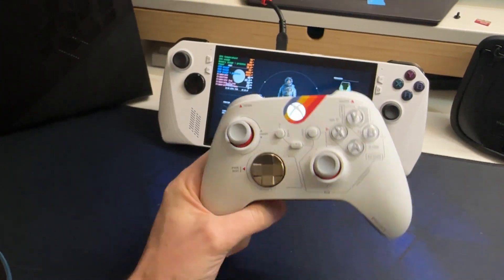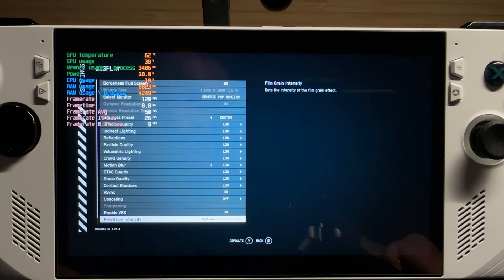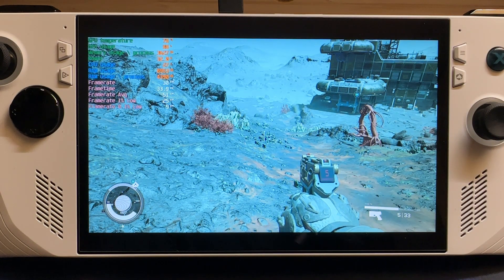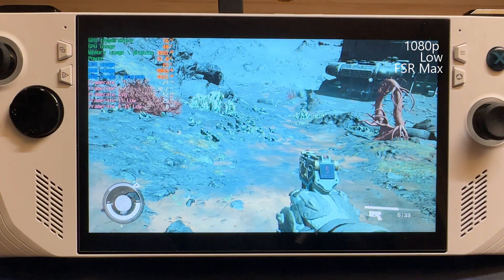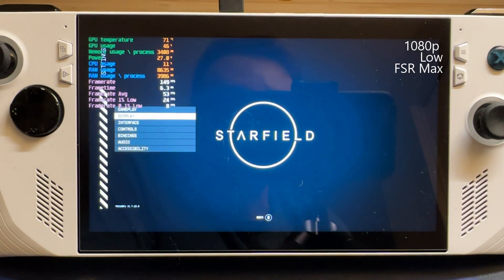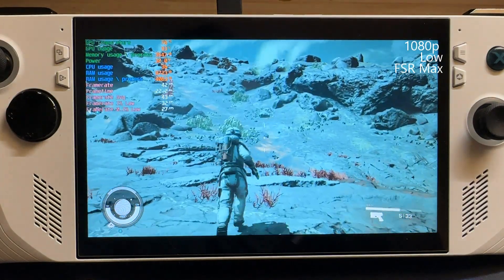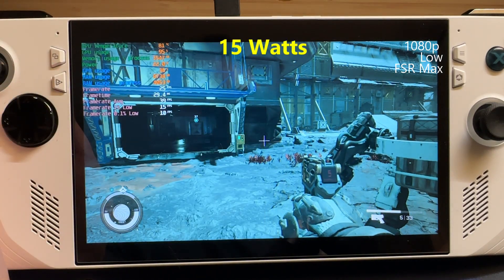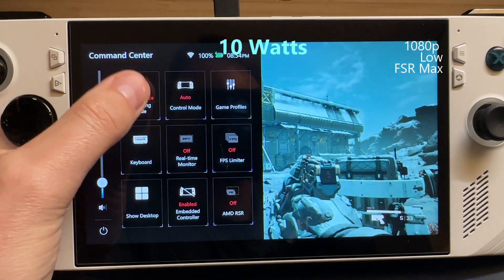Starfield on the ROG Ally - In depth testing of settings -- iGPU +XG Mobile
Its here, and its hype. But can the ROG ally handle it? Well i put it through its paces.  VRAM, settings, FSR, power allocation, etc.

Timeline:

0:00 intro
0:28 iGPU - 1080p - low - no scaling
0:52 ISSUES with applying FSR -
1:23 iGPU - 1080p - low - Max FSR
2:28 30 vs 15 vs 10 Watts !
3:10 VRAM allocation considerations (use 5gb)
4:52 iGPU - 720p - Low - no scaling
5:44 iGPU - 720p - Low - Max FSR
6:10 Showdown --  720p vs 1080p vs 1080 with FSR
6:55 iGPU - 1080p - medium - max FSR
7:00 XG Mobile 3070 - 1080p - Ultra - No Scaling
7:37 XG Mobile 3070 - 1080p - Ultra - Max FSR
7:56 XG Mobile 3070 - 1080p - Medium - No Scaling
8:28 XG Mobile 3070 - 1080p - Medium - Max FSR
8:50 XG Mobile 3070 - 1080p - Low - Max FSR
9:05 XG Mobile 3070 - 4k - Low - max FSR
9:38 XG Mobile 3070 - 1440p - Ultra - Half FSR
10:08 XG Mobile 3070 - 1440p - Ultra - Max FSR FSR
10:36 XG Mobile 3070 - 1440p - Medium - Half FSR
11:12 XG Mobile 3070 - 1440p - Low - Max FSR
11:15 iGPU - Indoors - 1080p Low - Max FSR
11:36 XG Mobile - Indoors -  1440p - Medium - Max FSR
12:10 XG Mobile - Indoors -  1440p - Medium - Half FSR
12:29 XG Mobile - Indoors -  1440p - Medium - Max FSR
12:53 XG Mobile - Indoors -  1440p - High - Half FSR
13:06 XG Mobile - ATLANTIS -  1440p Medium - FSR on
13:57 iGPU - ATLANTIS - 1080p - low - max FSR
14: 22 Conclusion - (ROG ALLY ROCKS)